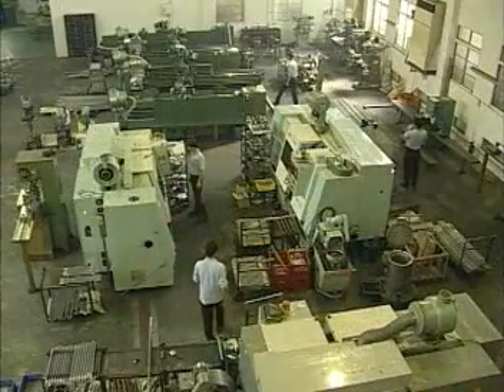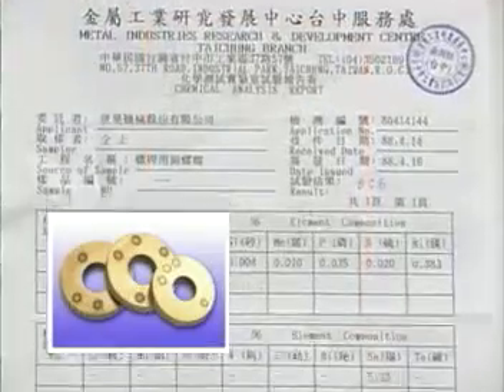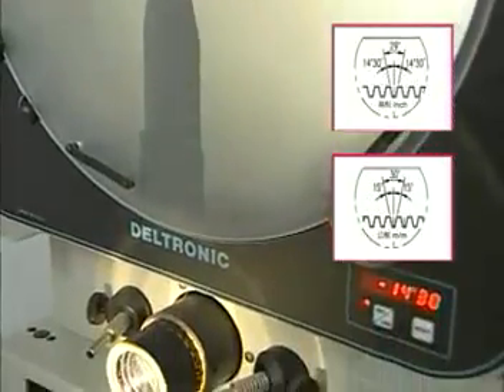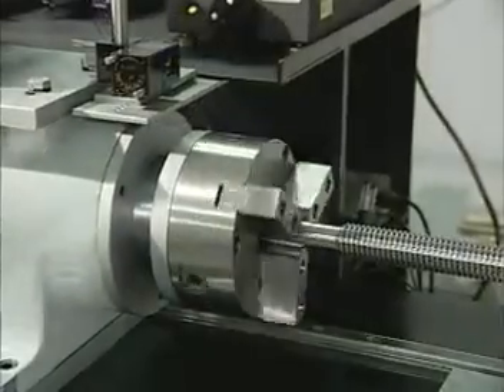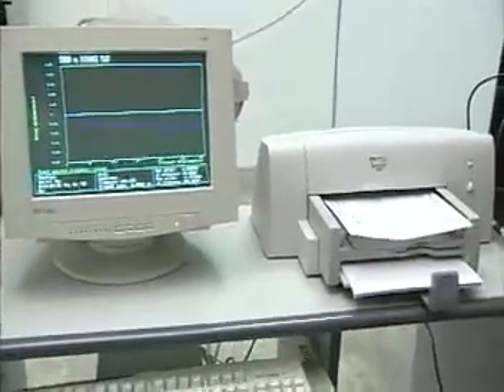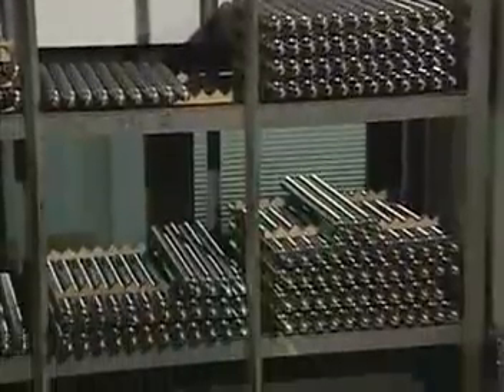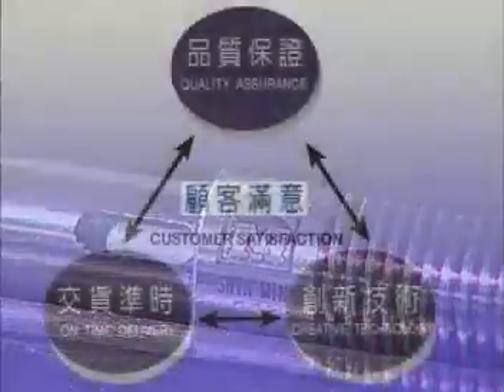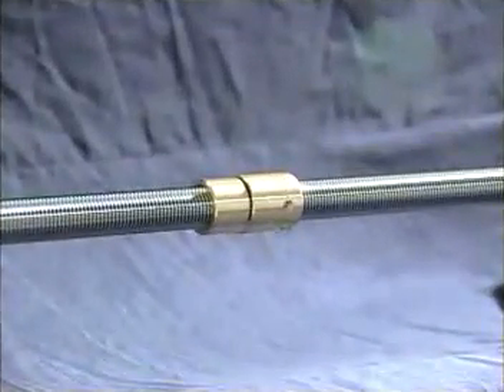Lead Screw 導螺桿 - 世旻機械股份有限公司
高精密、高剛性、高穩定這三個基本要數，生產出高品質的傳動元件「導螺桿Lead Screw」。

導螺桿 / 角牙螺桿 / 梯形螺桿 / ACME Leadscrew / 艾克姆螺桿  / 絲桿 / 螺帽